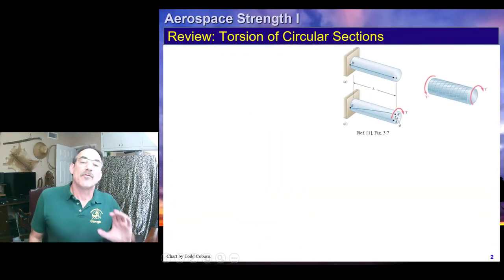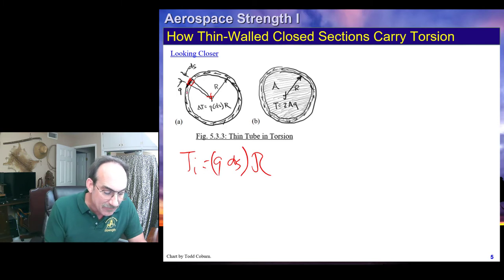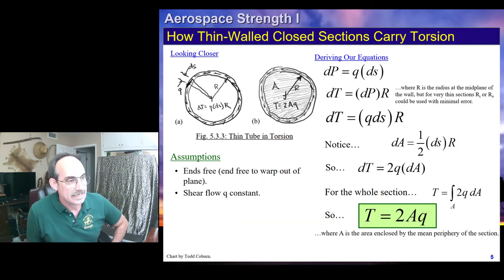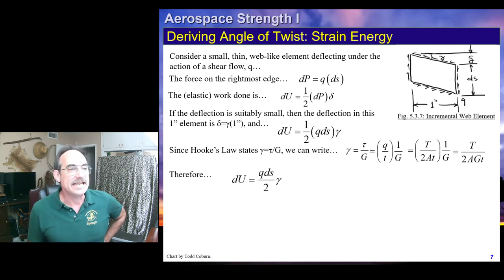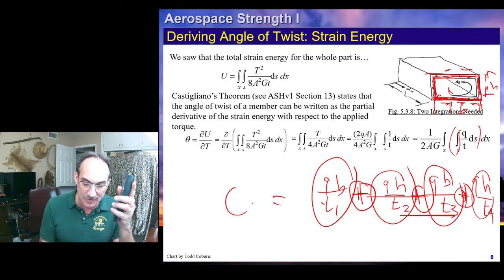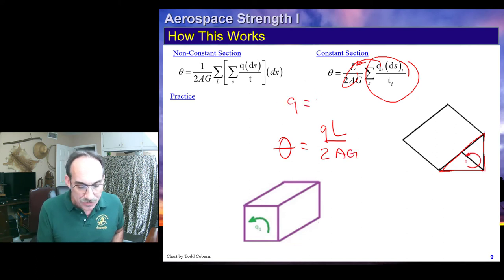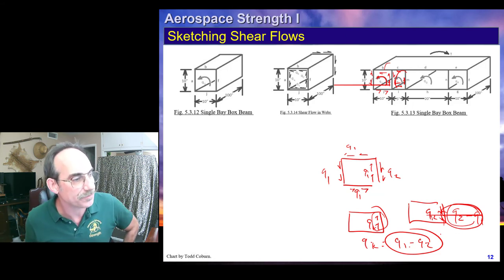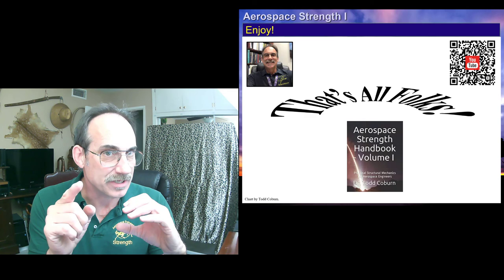Strength I: L-08 Torsion & Twist of Thin-Walled Closed Sections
Torsion of Thin-Walled Closed Sections

This video teaches how to analyze torsion & angle of twist for thin-Walled Closed Sections.

It is critical that structures professionals, especially Aerospace, Mechanical, & Civil engineers designing or analyzing lightweight structures, master these concepts.

by Todd Coburn
23 February 2022.